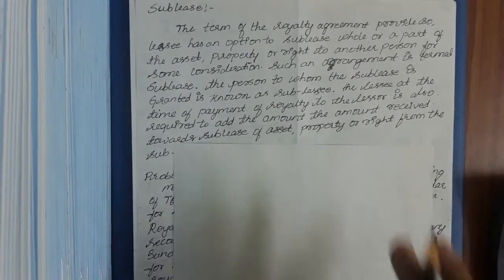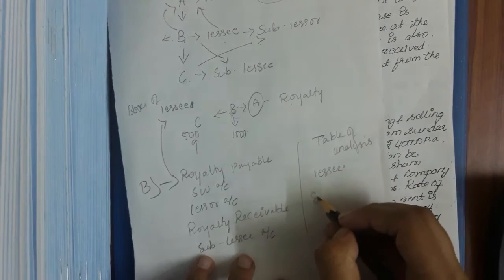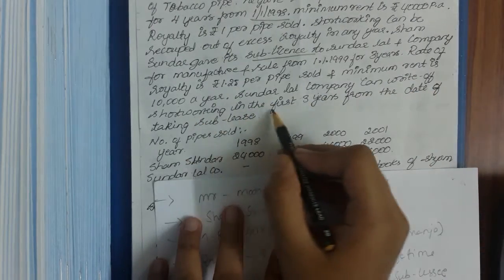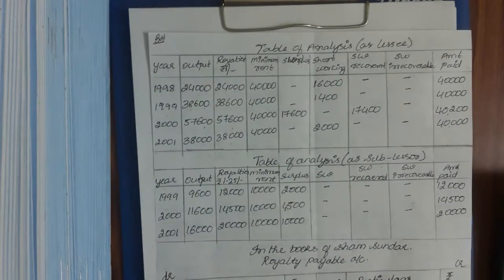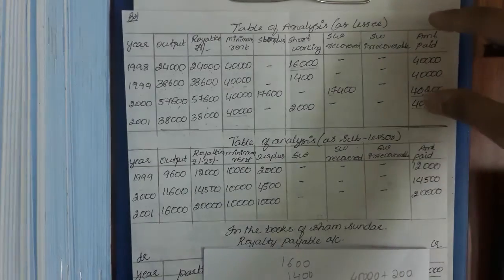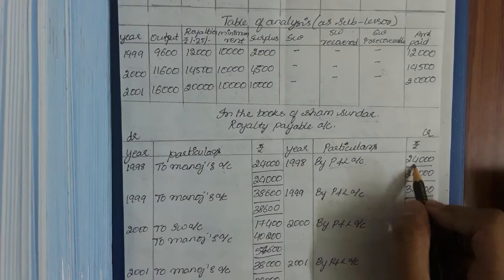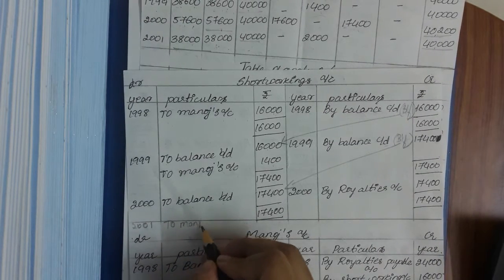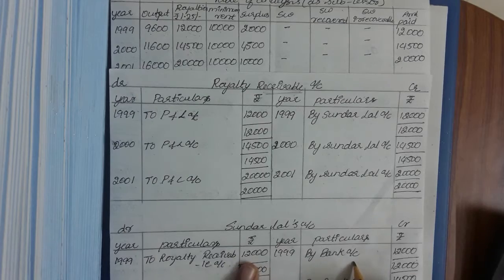AFA- Royalty accounts- problem 19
Problem on sub-lease